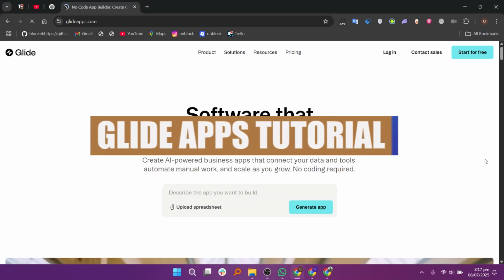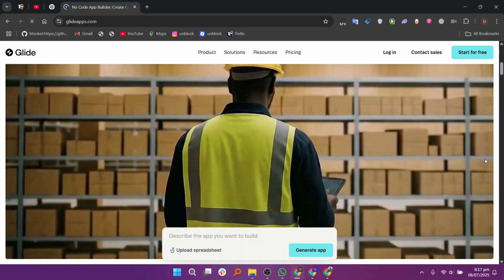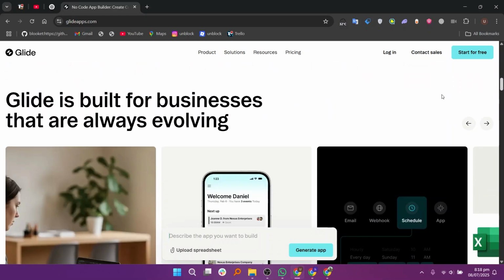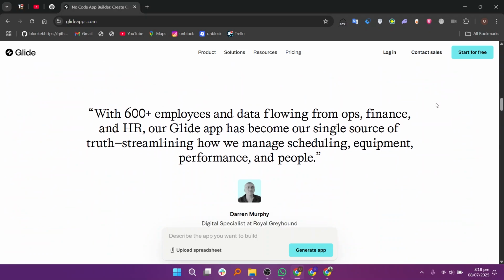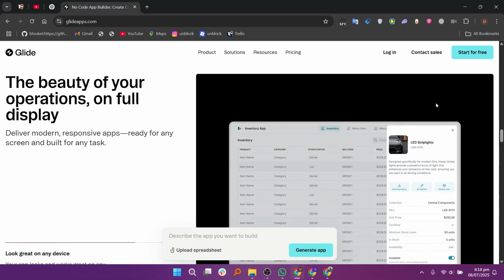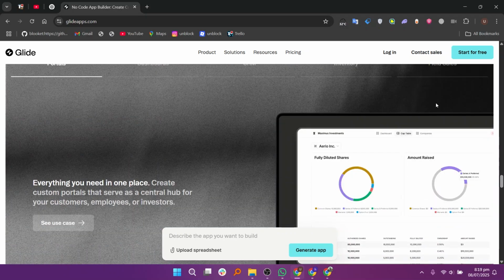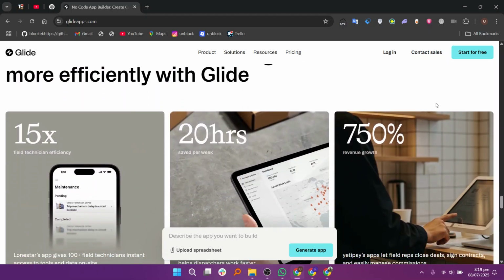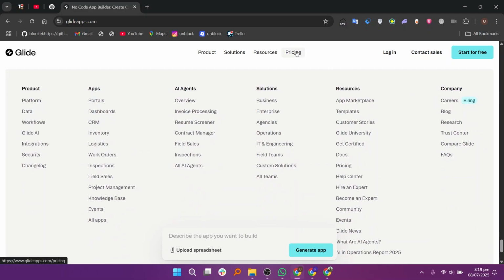GLIDE APPS TUTORIAL | HOW TO USE GLIDE APPS TO BUILD APPS WITH NO CODE!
Learn how to create powerful mobile and web apps without writing a single line of code using Glide Apps! This step-by-step tutorial walks you through everything you need to know to start building your own no-code apps quickly and easily. Perfect for beginners and entrepreneurs!